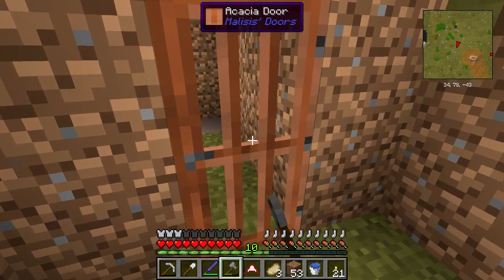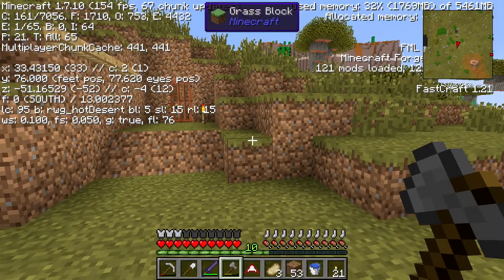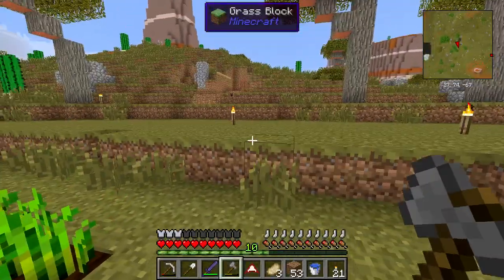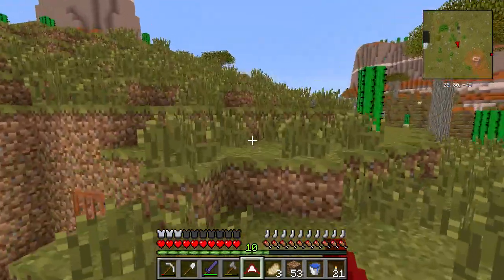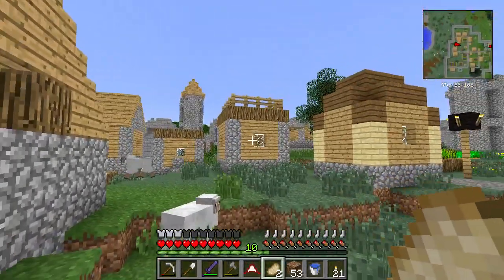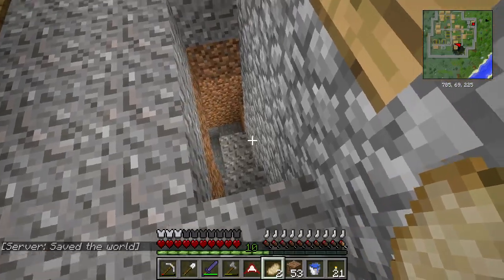Minecraft Mods - Artifice Mod Pack - E1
Welcome to the Artifice Server! Artifice is a pirvate custom Minecraft modpack put together by the mad enderman Connorchap. Join us as we make our way through all that is to come.

Artifice is a private, white-listed server. We are currently not accepting applications.